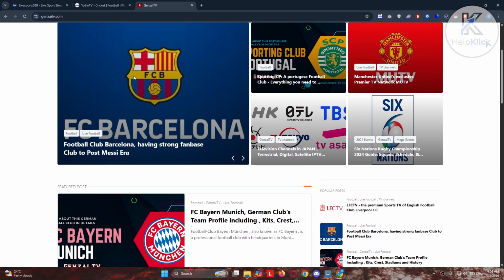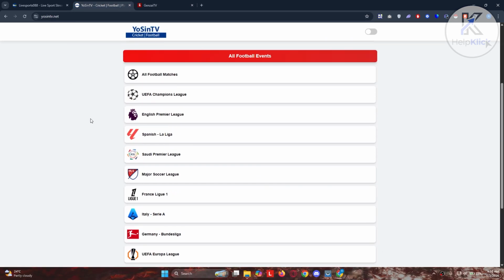How to Watch Football Match Live on Mobile or PC (2026)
In this video, I show you how to watch a football match live on mobile or PC in 2026.
This quick step-by-step tutorial covers how to stream live football for free, how to watch soccer matches online on phone, and best free football streaming sites. Want to know how to watch any live football game on your phone or laptop for free?